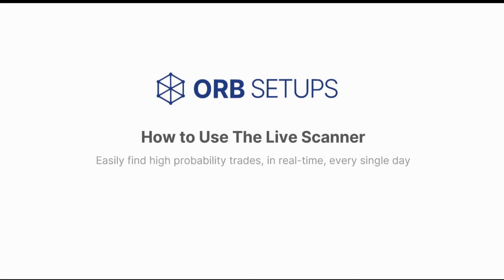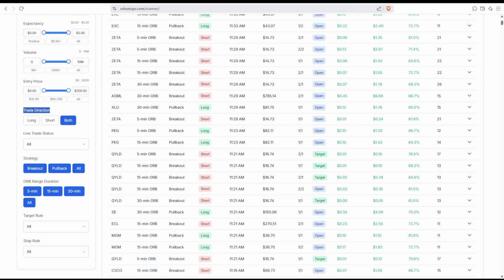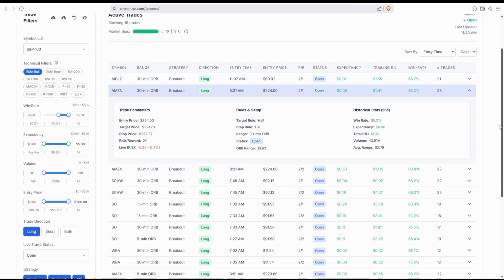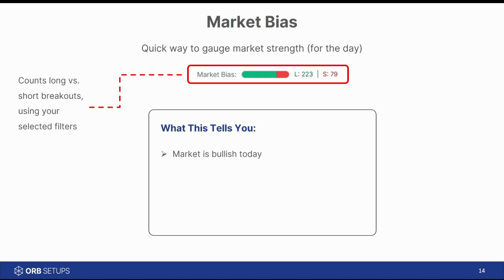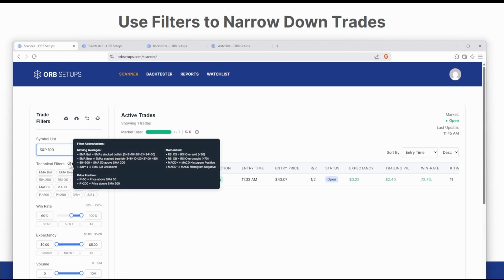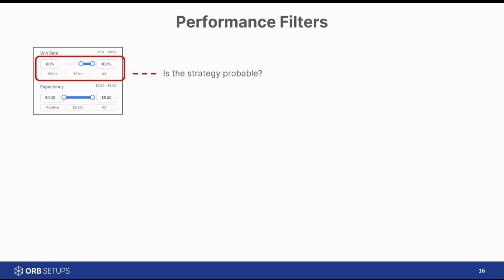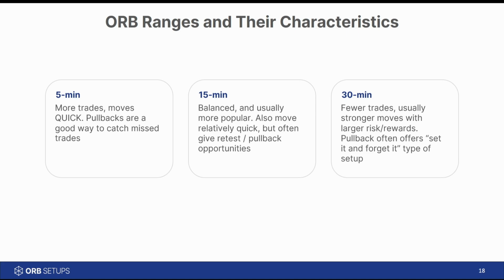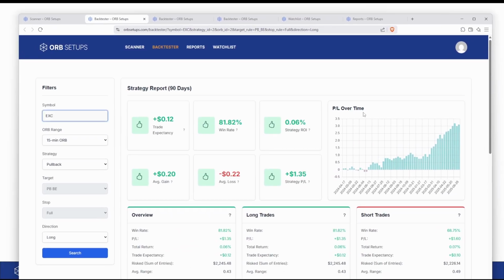How to Find ORB Trades: Scanner Tutorial (Part 2 of 6)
Scanning for trades manually is exhausting. Let me show you a better way to find high-probability ORB setups, using our Live Scanner. This is an advanced scanner designed specifically for the Opening Range Breakout strategy.

I'll walk through filtering 2,000+ potential trades down to the handful that are actually worth taking, using real market data.

What You'll Learn In This Video (Part 2):
• Instant backtesting for every new signal
• The three filters I use every day
• How to avoid false breakouts
• Reading market bias correctly

⏱️ CHAPTERS:
0:00 Scanner Overview
2:00 Essential Filters
5:00 Today's Trades
7:30 Filter Tips
9:30 Practice Ideas

This is part 2 of a 6-part series on ORB trading. Each video builds on the previous one, so I recommend watching in order.